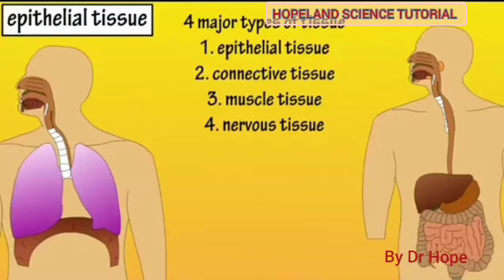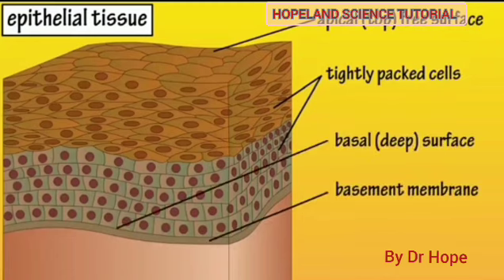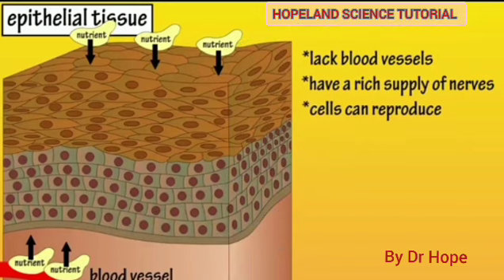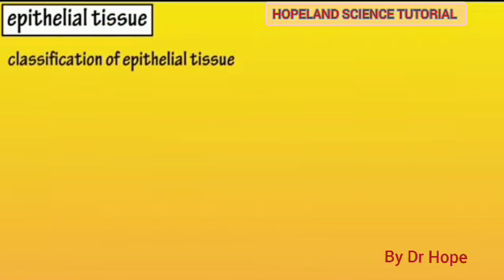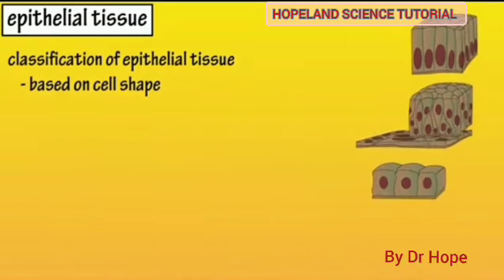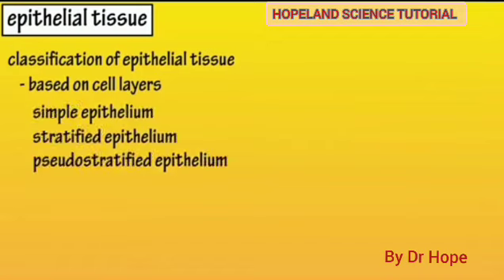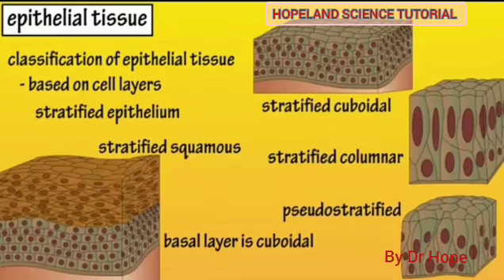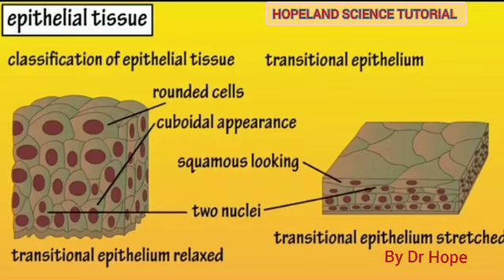EPITHELIAL TISSUE by Dr Hope